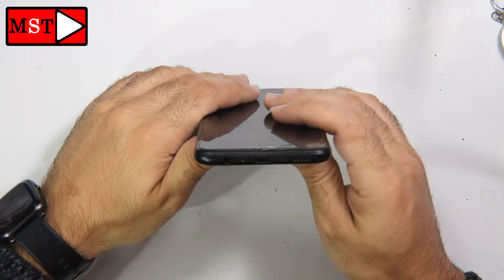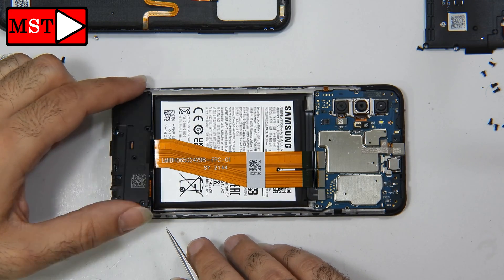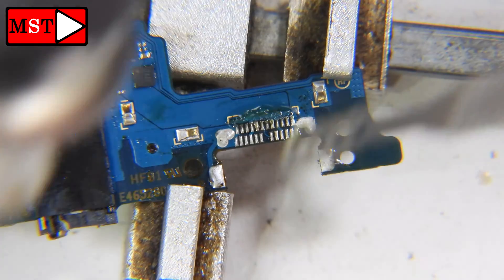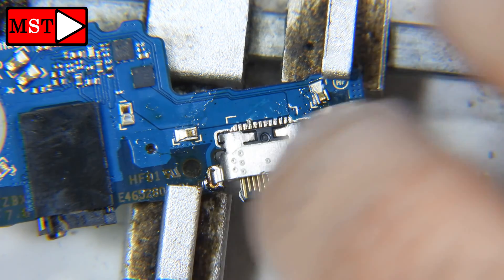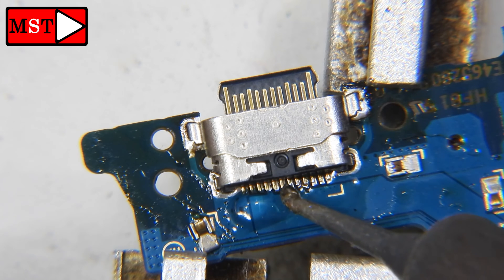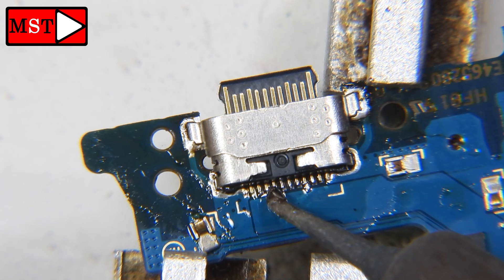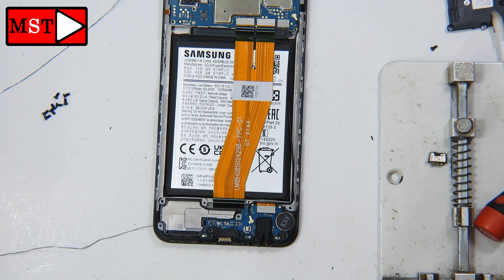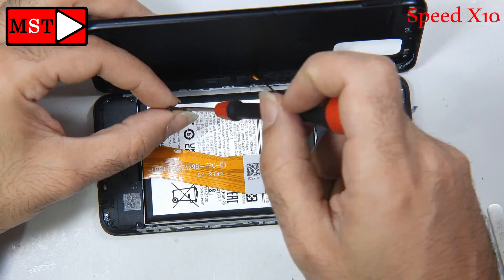Samsung A02S Not Charging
MST
how to replace new charging port connector for samsung galaxy a025f